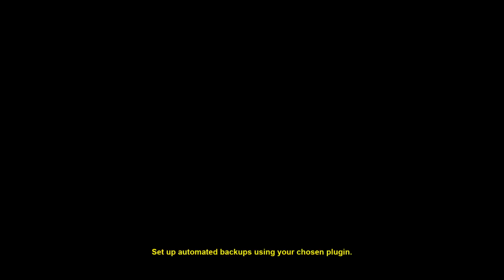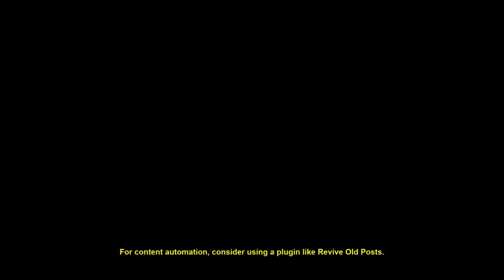How to Automate Website Management with WordPress - Beginner Guide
In this beginner-friendly guide, we’ll explore how to effectively automate website management using WordPress. Discover essential plugins, tools, and techniques that can save you time and enhance your website's performance. Whether you're a budding blogger or a small business owner, this video will equip you with the skills to streamline your site management and improve efficiency. Tune in to learn step-by-step strategies that will transform how you handle your WordPress site!